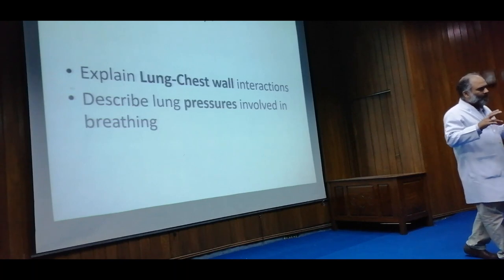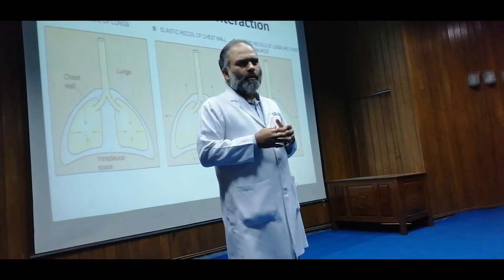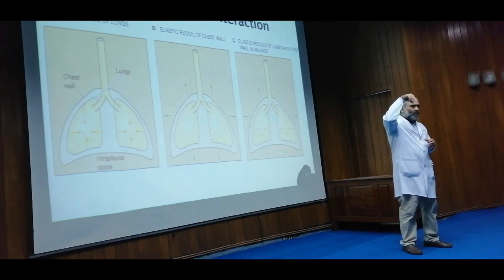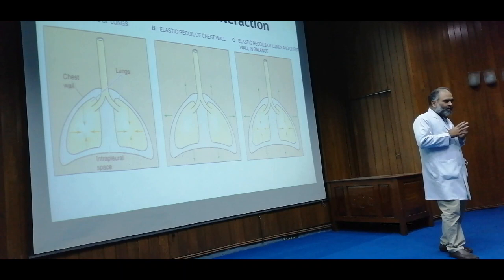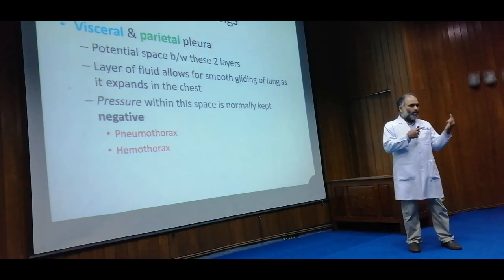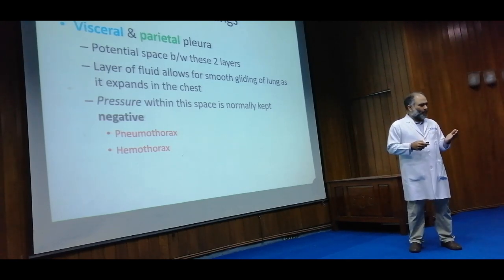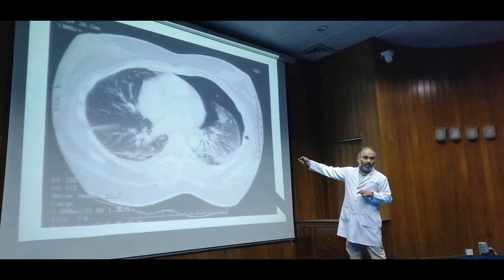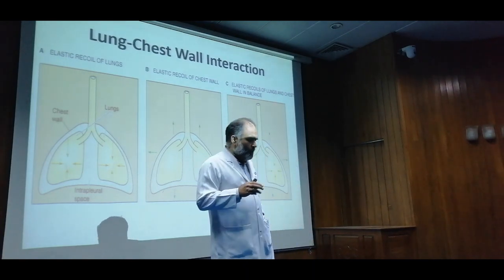3. Lung-Chest Wall Interactions | Pleural, Alveolar & Transpulmonary Pressures (1st Year MBBS)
Dr. Faraz delves deep into the three KEY pressures that affect lung-chest wall relationship i.e. Pleural pressure | Alveolar Pressure | Transpulmonary Pressure.